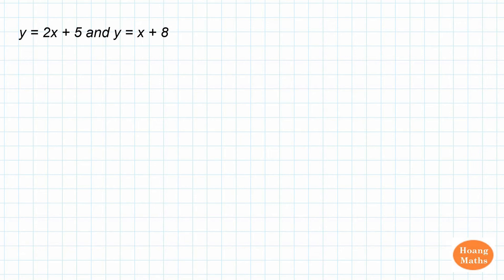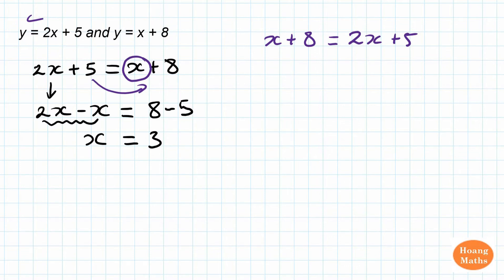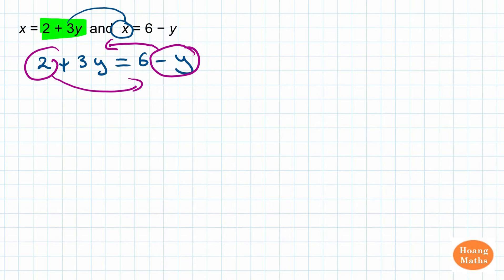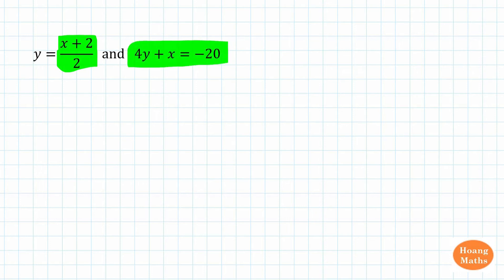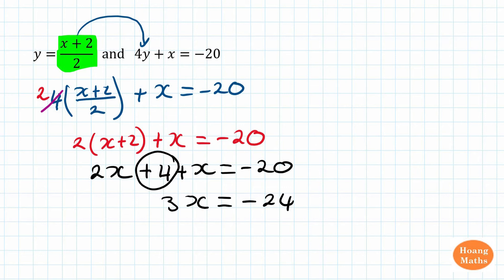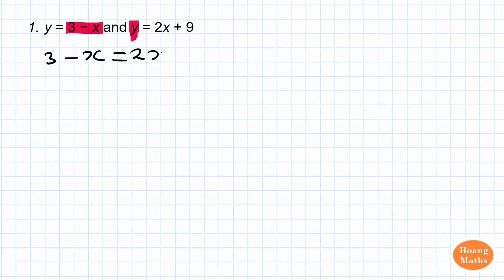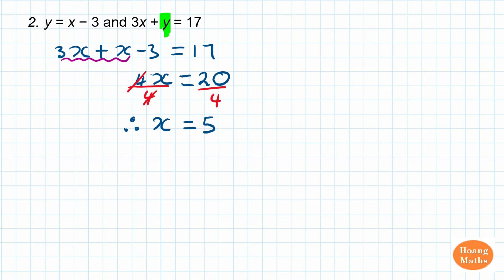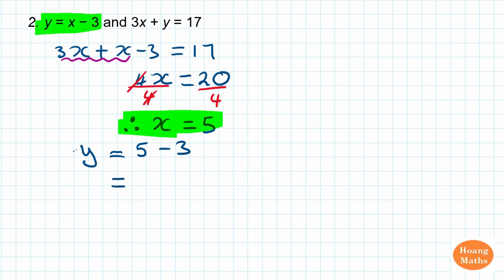Solving Simultaneous Equations by Substitution: Part 1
Worksheets